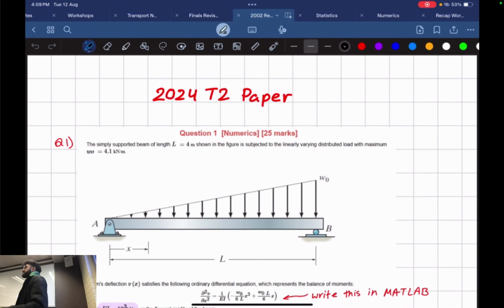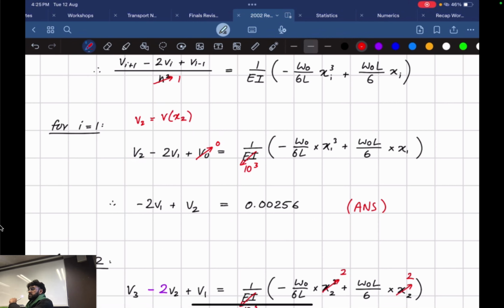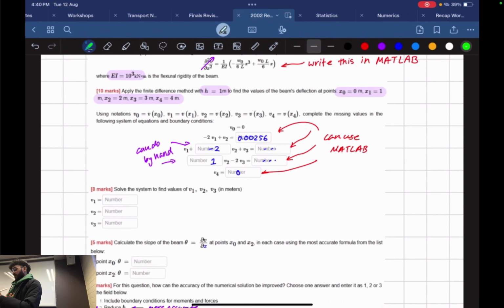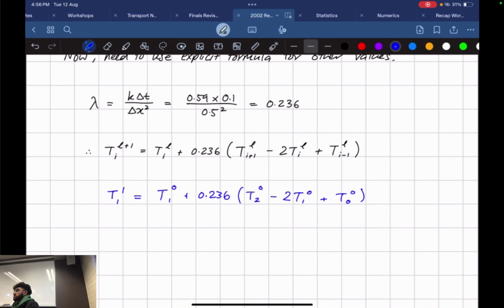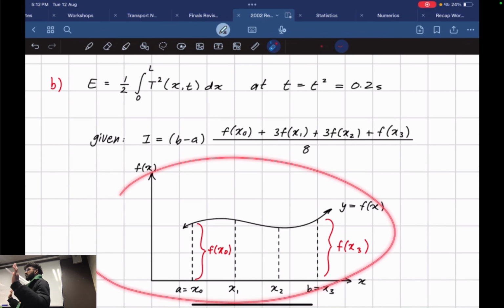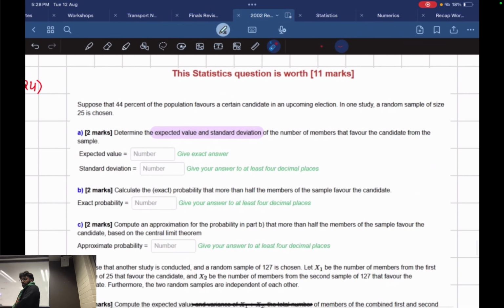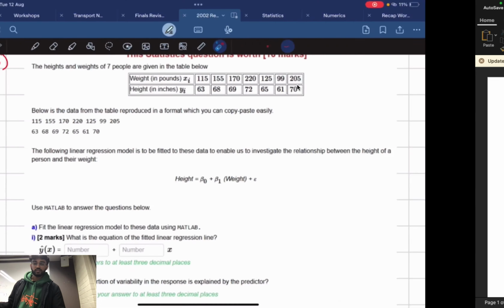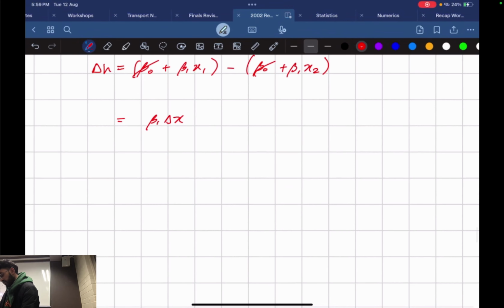T2 2025 CVEN2002 Computations Recap Workshop